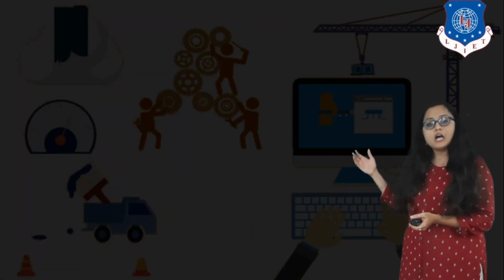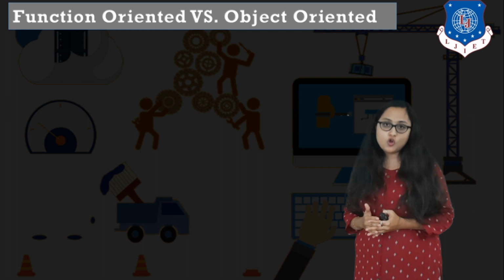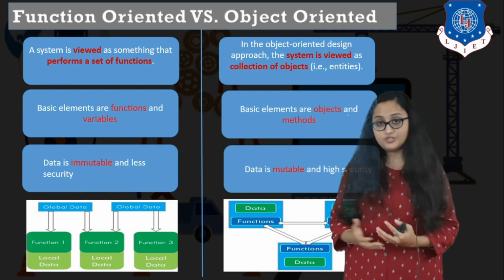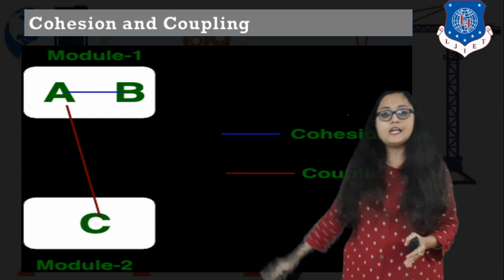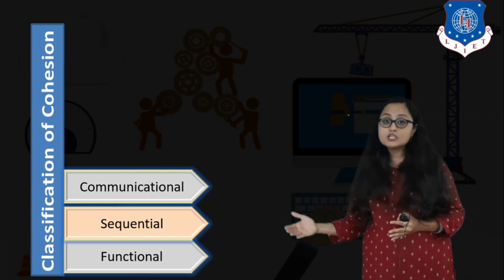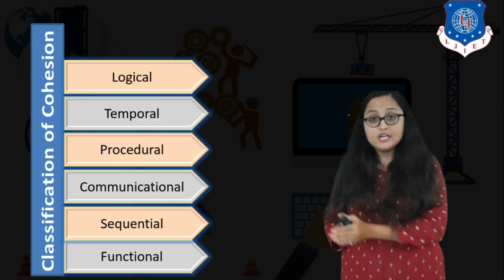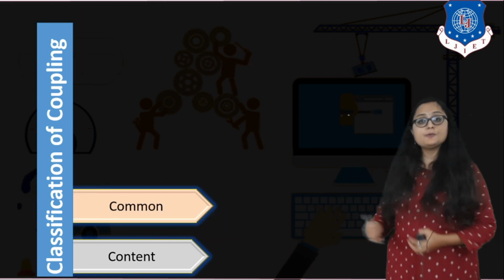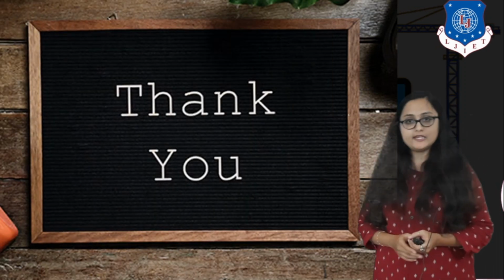Lec-33_Component Design | Software Engineering | Computer Engineering